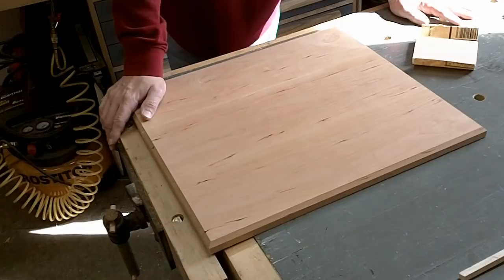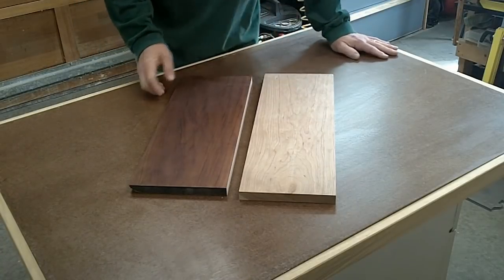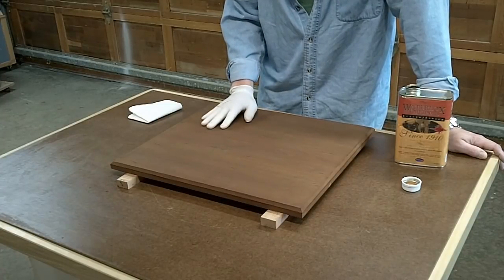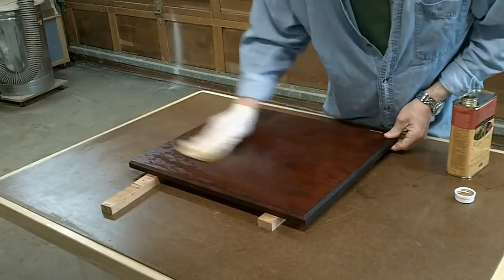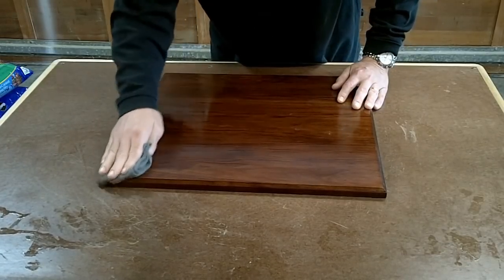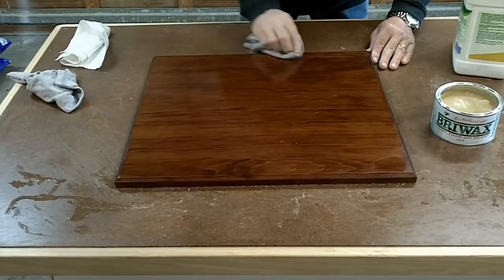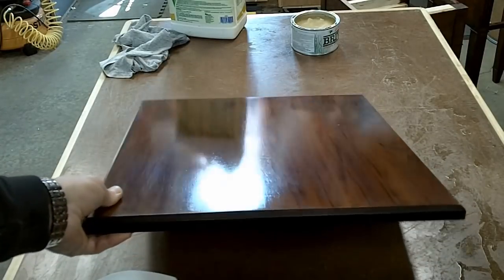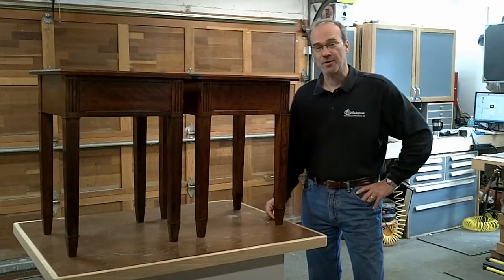Cherry End Table/Night Stand - Applying The Finish - Pt 4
I start out by sanding to 400 grit. I darken the cherry using a potassium dichromate solution. This does a great job of aging the wood. Then 6 coats of Waterlox, and a final topcoat of Briwax